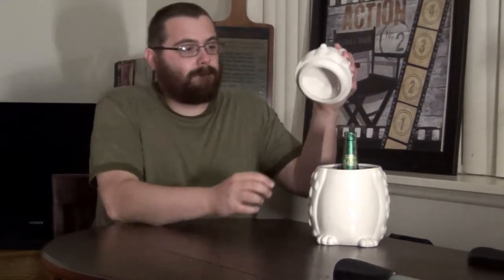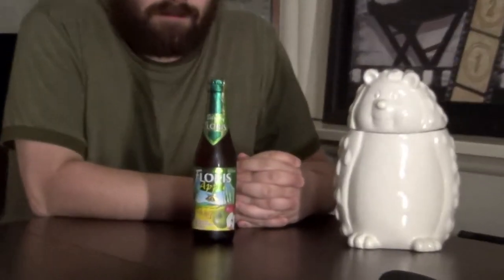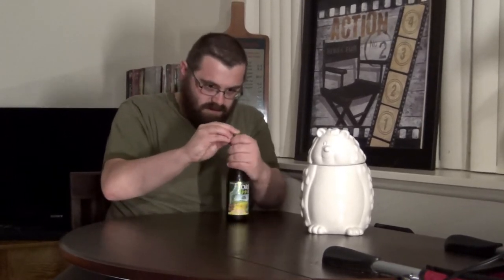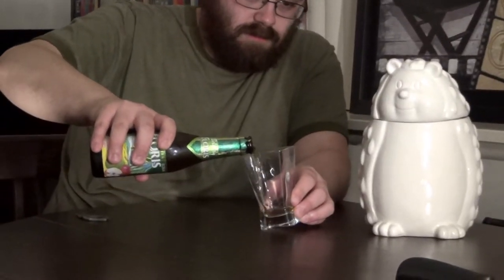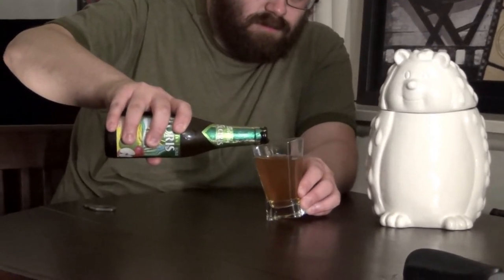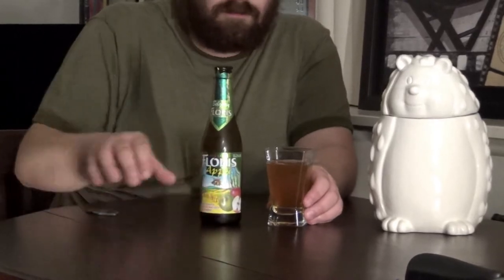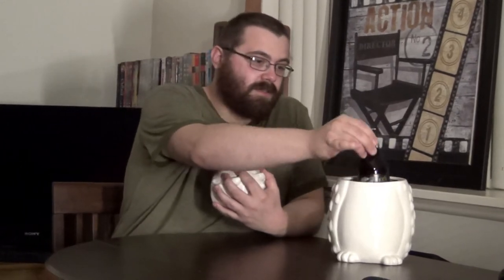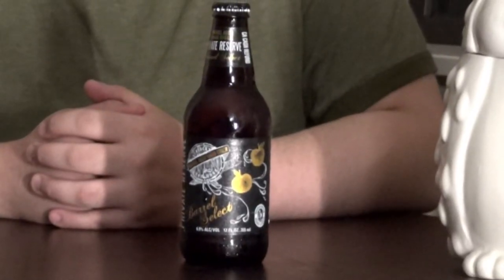Cider? I Hardly Know Her! (S1E2)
This week I do a full flavored review of two apple cider beers befitting a fall-themed episode, Belgian Floris Apple and Woodchuck Private Reserve Barrel Select.

I announce the name of the Brew Beard Hedgehog, and I show off a change in scenery and aesthetics.

As always, if you like what I do and want to see more as they post, hit the FOLLOW and LIKE buttons, follow me on Instagram (the_working_class_cheese), and send in any selections of beers you would like to see me review!  Doesn't have to fit the immediate theme given, but would certainly help formulate upcoming themes for episodes to come! Thank you to everyone for your growing support! See you again soon!

NEXT WEEKS THEME: BEST OF OCTOBERFEST!